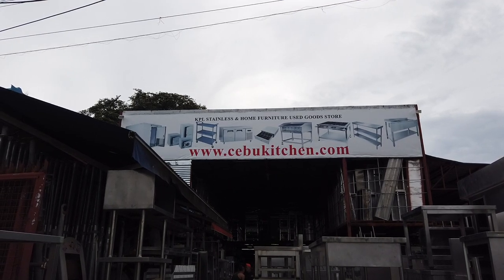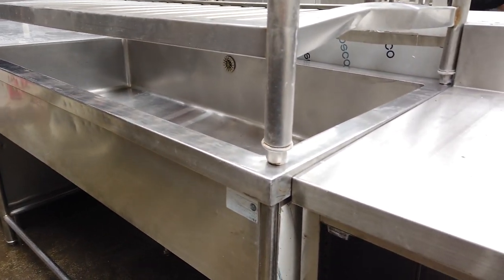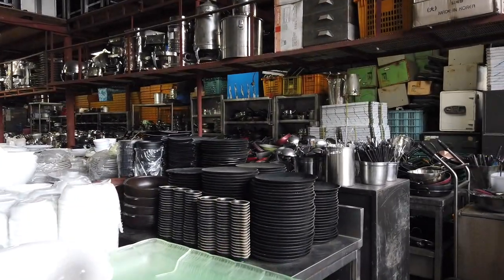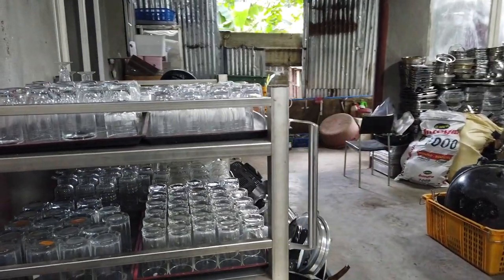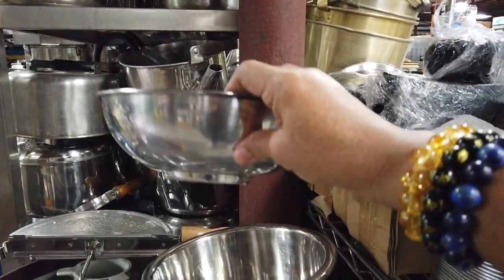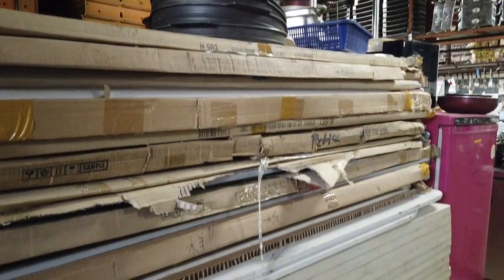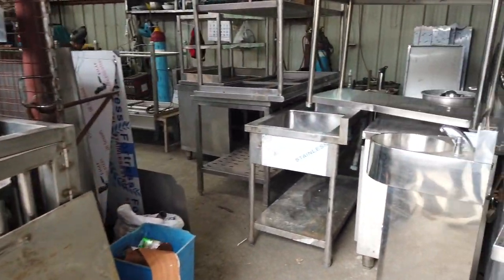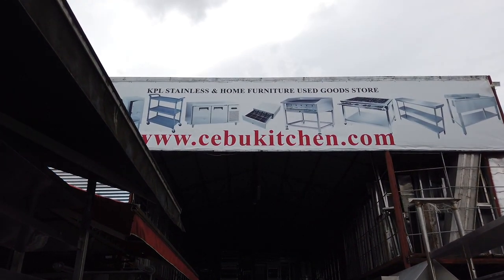Stainless Steel Restaurant Supplies, Liloan, Cebu.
Anyone thinking of starting a restaurant business in Cebu would be well advised to visit this stainless steel restaurant supply store in Liloan, Cebu.  I was not able to get many prices but I hope this video shows you the stocks and choices available.